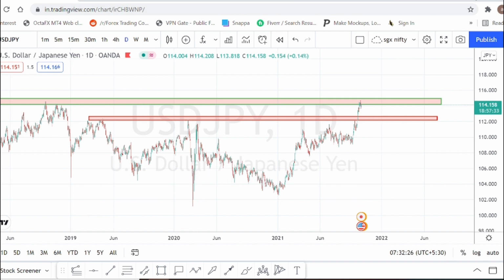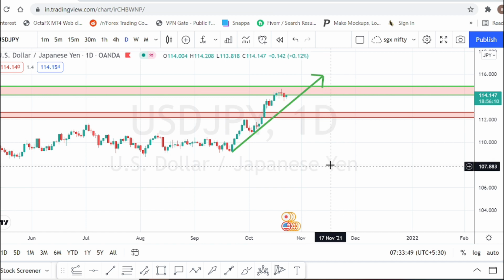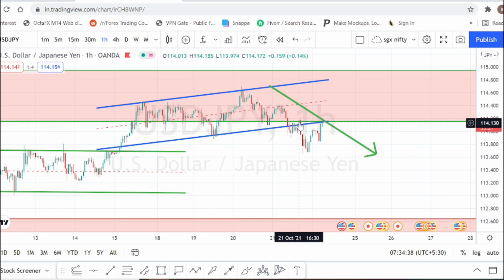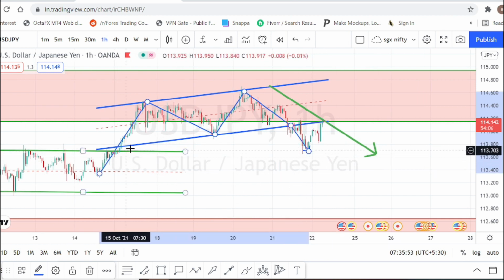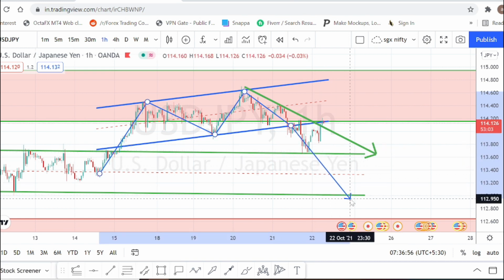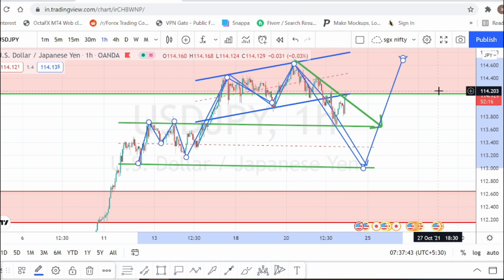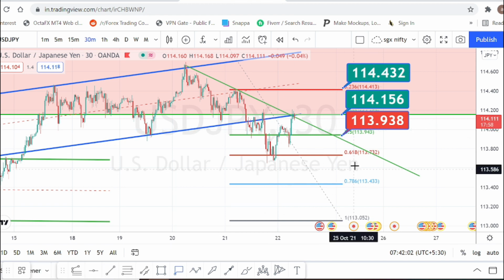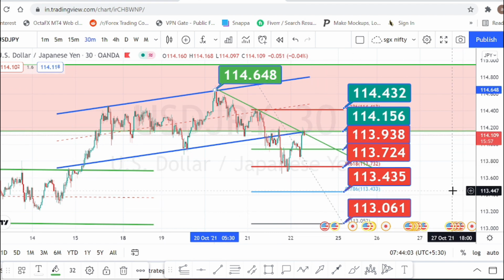USDJPY Strategy FRIDAY 22 OCT USD JPY Analysis 22 OCTOBER USDJPY Forex Strategy FRI 22 OCT